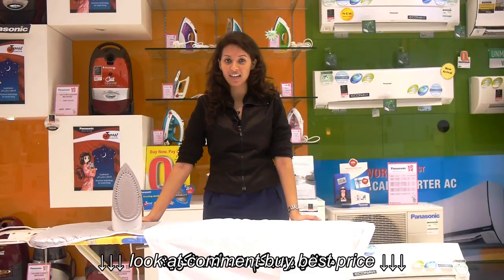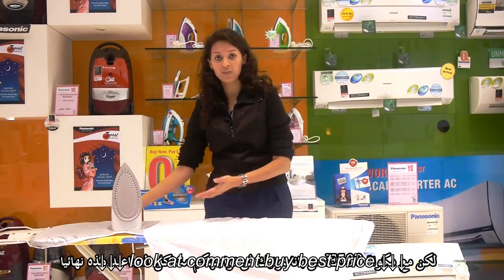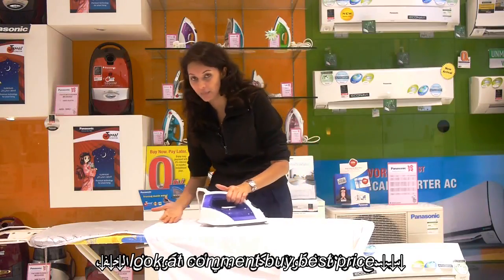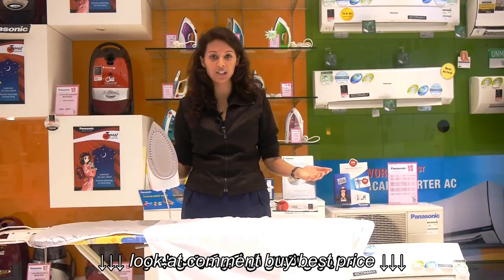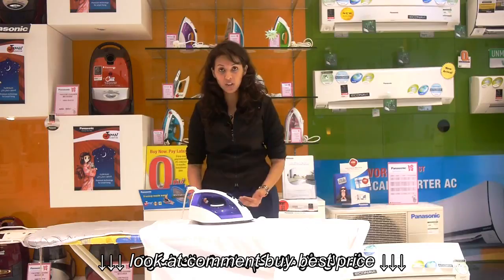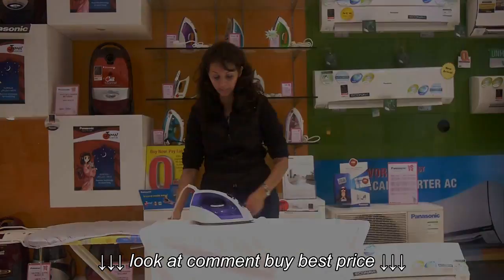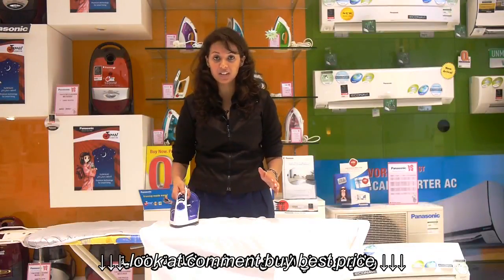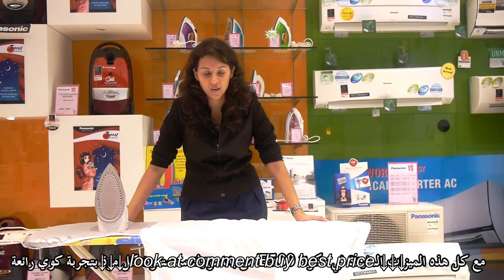Panasonic Home Appliances 3 E500 Electric Iron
Panasonic Home Appliances   3   E500 Electric Iron, Panasonic Home Appliances   3   E500 Electric Iron